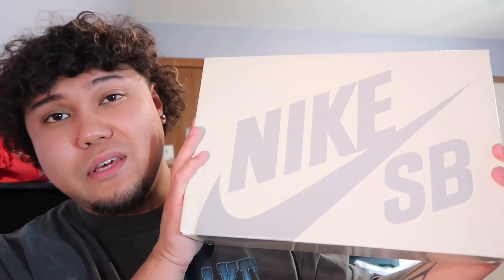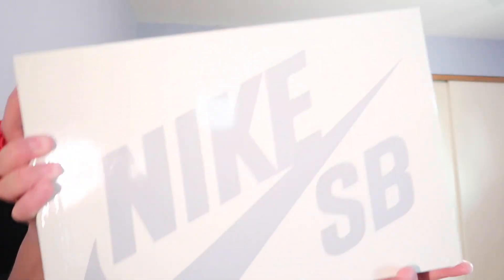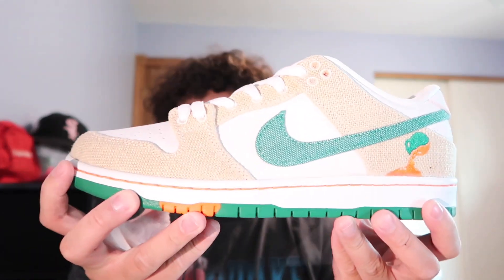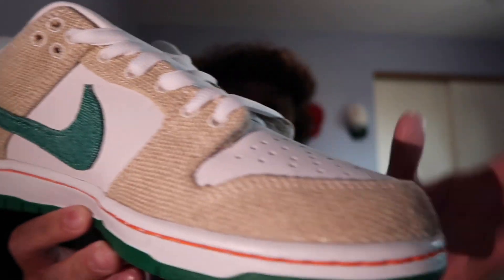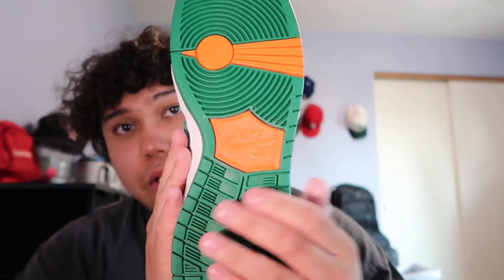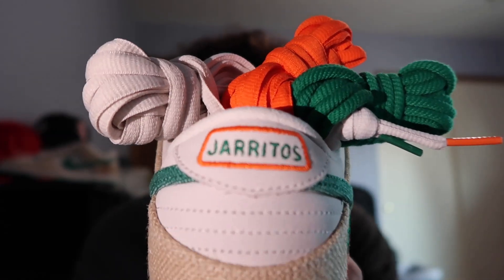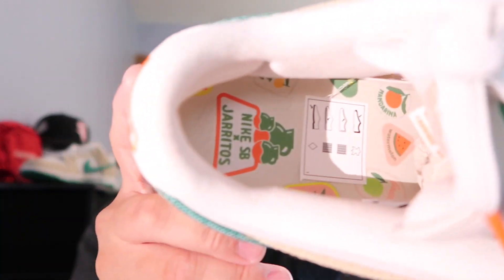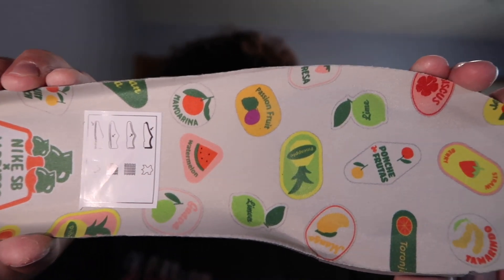I LIKE THESE EVEN MORE NOW!! NIKE SB DUNK JARRITO'S IN HAND REVIEW!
What is good y'all?! We back with another vid for you guys!
TODAY WE GOT AN UNBOXING AND REVIEW FOR THE NIKE SB DUNK JARRITO'S!1

HOW DO YOU GUYS FEEL ABOUT THESE?

THANK YOU FOR TAPPIN IN TODAYS VID
DON'T FORGET TO TURN ON THAT NOTIIII BELL FOR NEW VIDS!